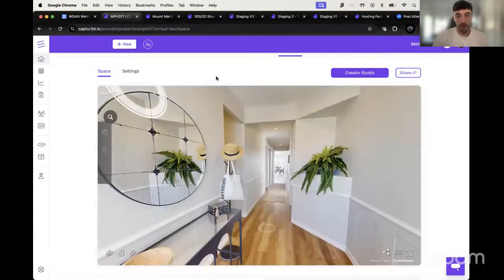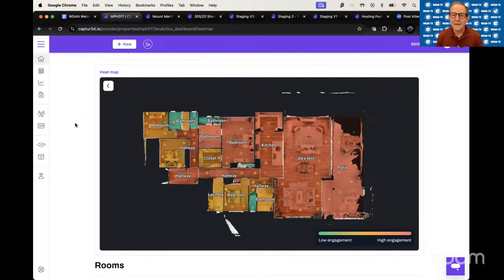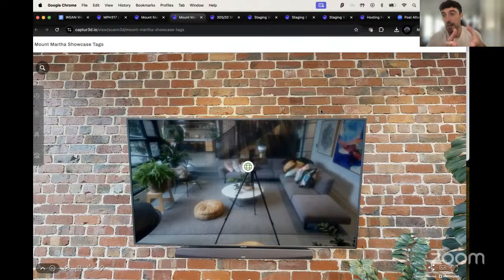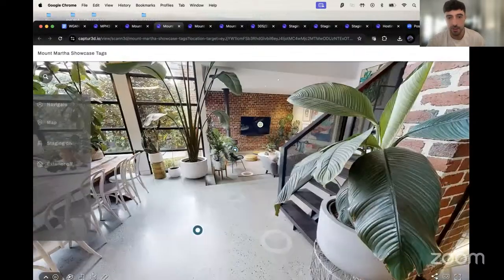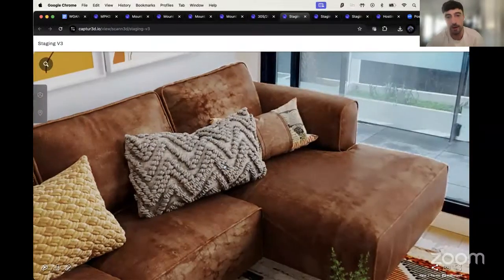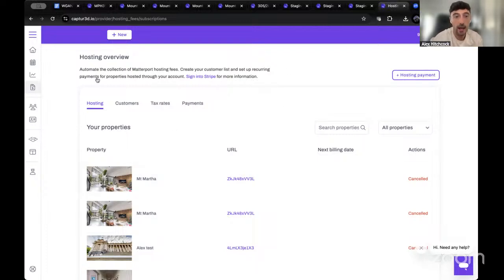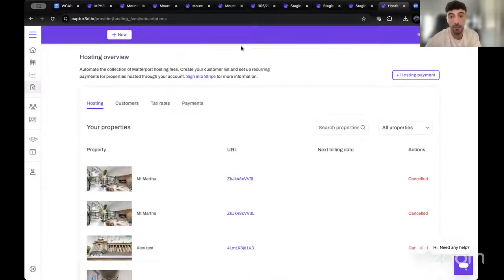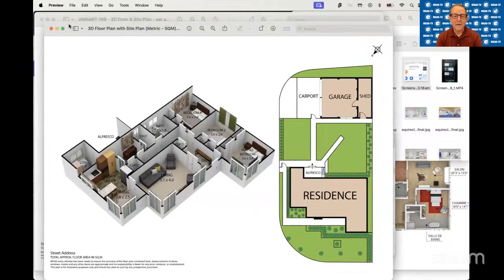WGAN-TV | Intro to Matterport + CAPTUR3D Heat Map Analytics and Tags Analytics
-- How can Heat Map Analytics reveal the most engaging areas within a Matterport tour?
-- What insights can Tags Analytics provide about how visitors interact with Tags?
-- How can these new analytics tools help Matterport Service Providers add more value for your clients?

Join us on WGAN-TV Live at 5 at 5 pm ET on Thursday, 27 February 2025 for:

✔ WGAN-TV: Introduction to Matterport + CAPTUR3D Heat Map Analytics and Tags Analytics

Our guest:

✔ CAPTUR3D Product Owner Alex Hitchcock (for PHORIA) | @AlexHitchcock

In this WGAN-TV Live at 5 show, we'll explore the CAPTUR3D latest analytics updates, including Heat Maps Analytics and Tags Analytics, which provide powerful insights into user interactions within a Matterport digital twins.

NEW: Heat Map Analytics – Identify how visitors engage with each scan point and room in Matterport tours:

✔ Most-viewed rooms and scan points
✔ Time spent per room and scan
✔ Average scans/visits per session
✔ Percentage-based comparisons across rooms

NEW: Tags Analytics – Gain insights into how users interact with Tags:

✔ Clicks and hovers on tags
✔ Content engagement tracking
✔ CSV data export for analysis & reporting

Bonus: CSV Exports

✔ Easily download a detailed report of engagement metrics for in-depth analysis and team collaboration.

For Matterport Service Providers, real estate professionals, and digital twin creators, the CAPTUR3D analytics tools provide data-driven insights to:

✔ Optimize tour layouts by understanding visitor engagement patterns
✔ Improve tag effectiveness by tracking content clicks and hovers
✔ Deliver more value to clients with quantifiable engagement reports

Questions I’ll Ask Alex

✔ How do Heat Maps Analytics enhance the way we analyze Matterport tour engagement?
✔ What trends have emerged from early CAPTUR3D Analytics data?
✔ How do Tags Analytics help businesses optimize their Mattertags & interactions?
✔ What industries benefit most from these advanced analytics tools?
✔ What’s next for CAPTUR3D AI-driven insights and Matterport integrations?

Exclusive Offer for WGAN Members

Get $90 in free CAPTUR3D credits for high-quality floor plans & photo retouching via this special WGAN link! Must be used within first 30 days.